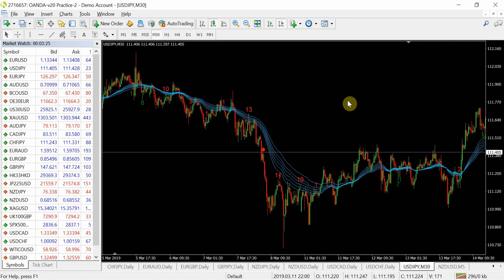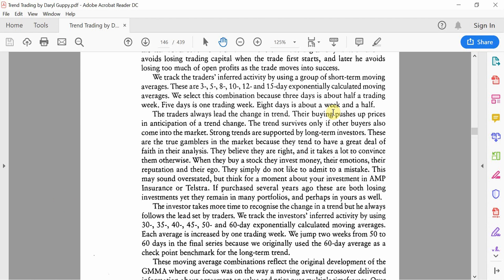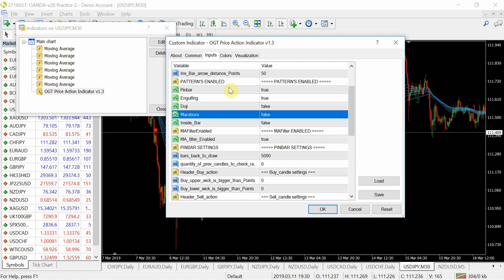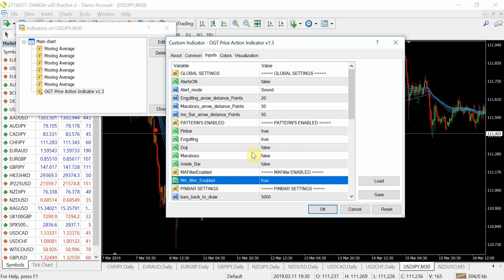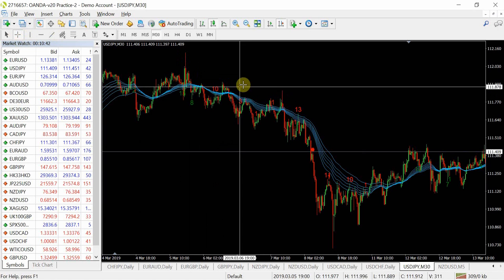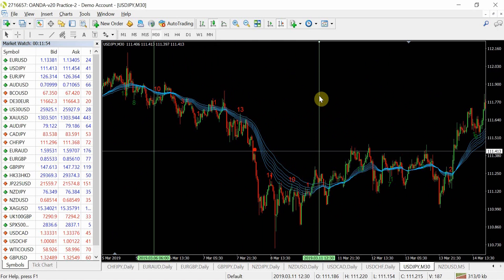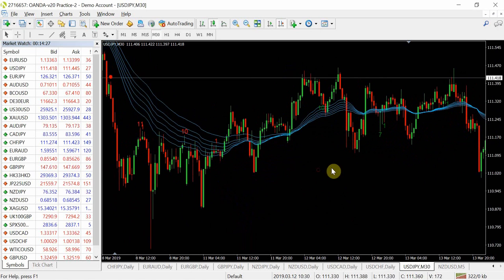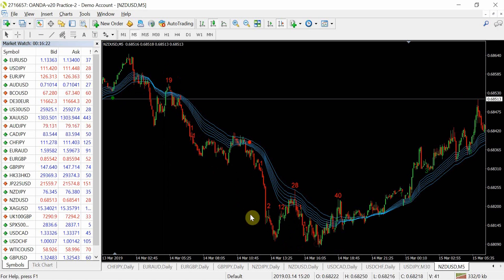OGT Price Action Indicator v1.3 - Candlestick Patterns Forex Indicator | MT4 Free Download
- Download the latest OGT Price Action Indicator. 100% free, always free.
The best candlestick patterns forex indicator for price action traders.

- Watch all the offical OGT playlist for all features and how to trade the indicator

I am so excited to share with you the latest version of the OGT Price Action Indicator. This forex indicator is the best free indicator for candlestick patterns. This version uses techniques from Daryl Guppy's GMMA indicator and provides price action signals with the long term trend.

Find the best trend trade signals with fully customisable pin bar, engulfing and marubozu settings. Inside bar and Doji signals will show regardless of trend as these are indecision candles.

Download v1.3 and watch the tutorial video of the new features and settings